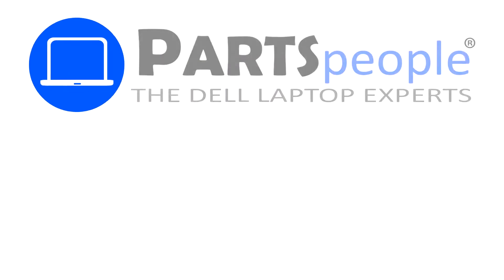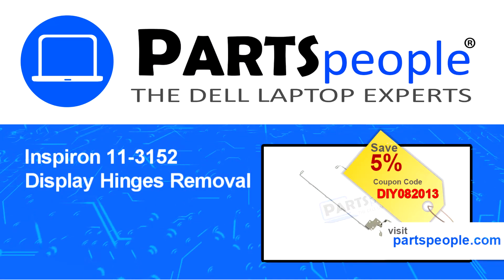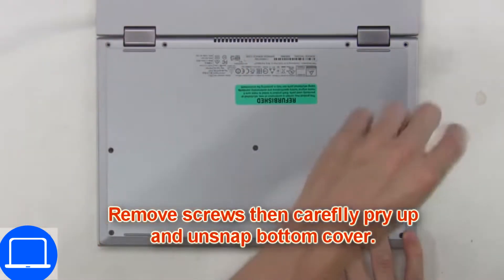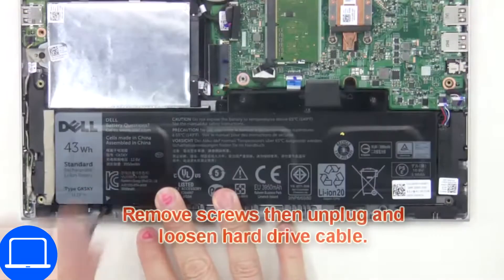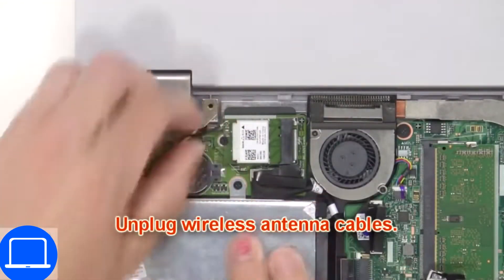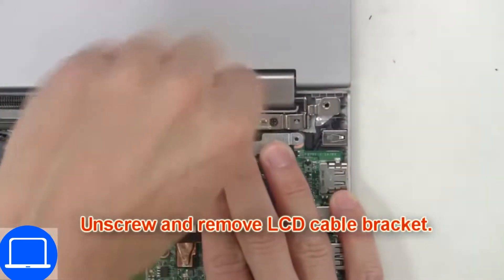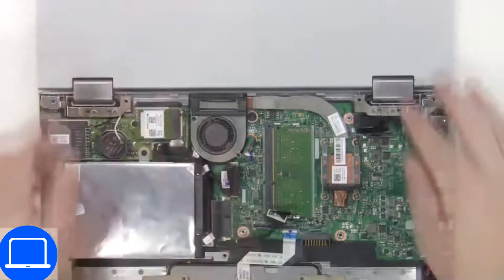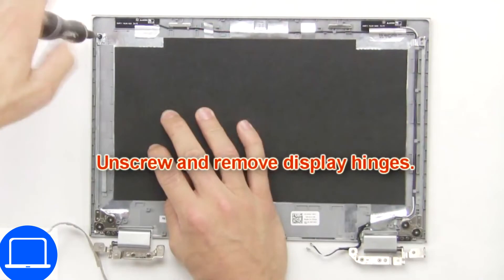Dell Inspiron 11-3152 (P20T003) Display Hinges How-To Video Tutorial